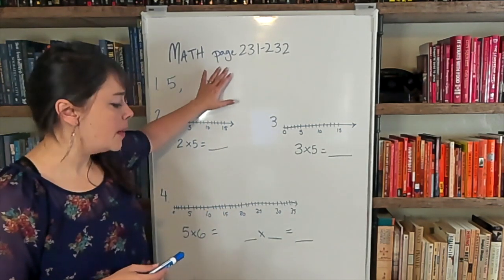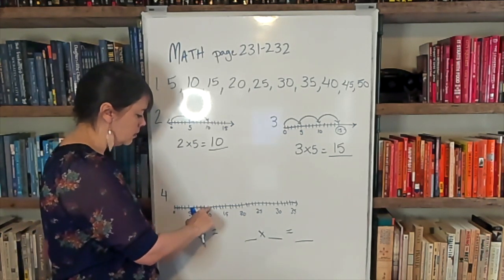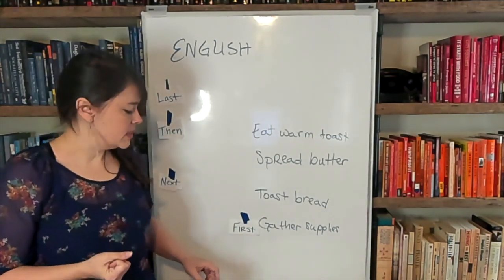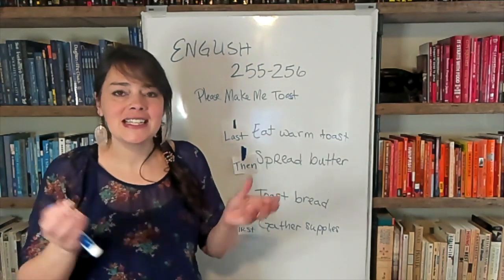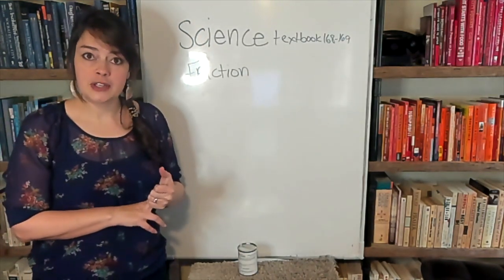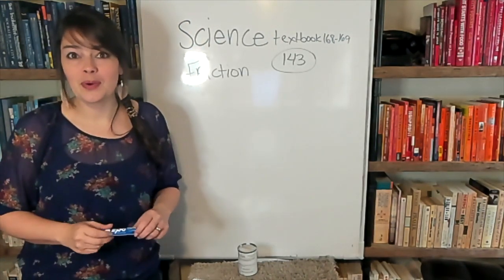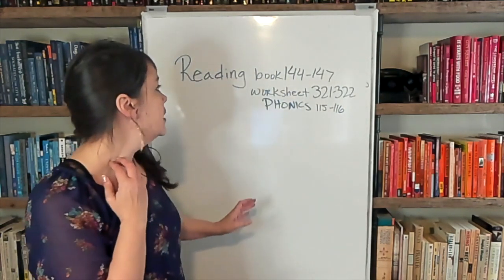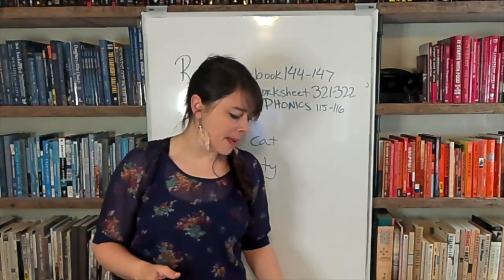April 22, 2020 Lesson Video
Lessons and Homework